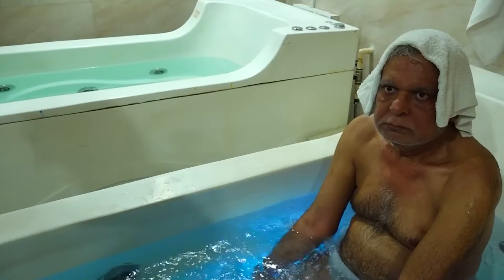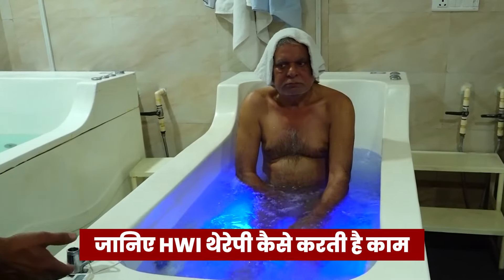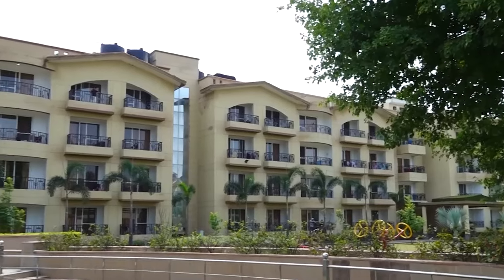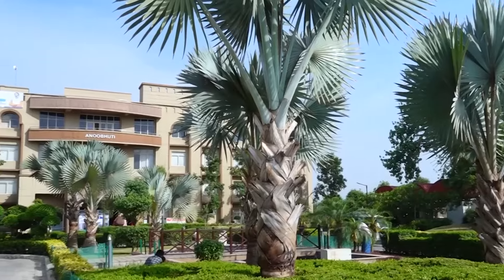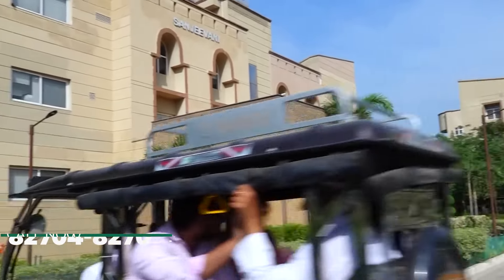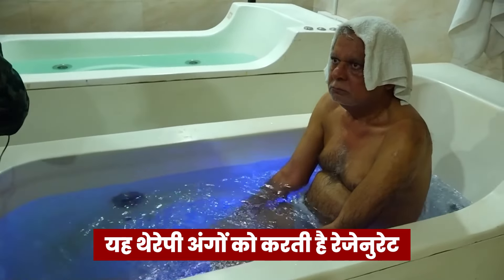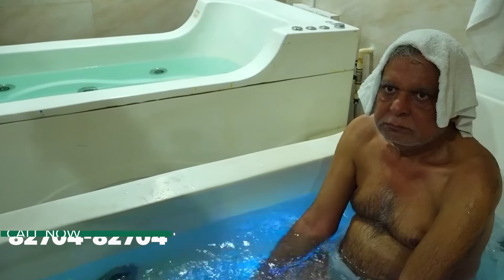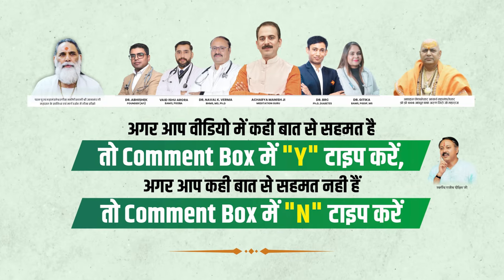किडनी की गंभीर बीमारियों से बचने के आसान उपाय | Kidney Treatment Without Dialysis| Acharya Manish ji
Say Goodbye to Kidney Diseases with Simple Remedies!

Say goodbye to kidney diseases with simple remedies! In this video, Acharya Manish ji shares easy and effective ways to prevent serious kidney problems. Learn about kidney treatment without dialysis and the benefits of hot water immersion therapy. Get ready to take control of your kidney health and live a disease-free life!

Welcome to 𝐇𝐢𝐢𝐦𝐬 𝐇𝐨𝐬𝐩𝐢𝐭𝐚𝐥, the well-known kidney hospital in India! Our specialized team of Ayurveda doctors, led by 𝐀𝐲𝐮𝐫𝐯𝐞𝐝𝐢𝐜 𝐆𝐮𝐫𝐮 𝐀𝐜𝐡𝐚𝐫𝐲𝐚 𝐌𝐚𝐧𝐢𝐬𝐡 𝐉𝐢 and 𝐃𝐫. 𝐁𝐢𝐬𝐰𝐚𝐫𝐨𝐨𝐩 𝐑𝐨𝐲 𝐂𝐡𝐨𝐰𝐝𝐡𝐮𝐫𝐲, offers Ayurveda services using superior modern technology to provide natural care for every kidney problem and other chronic diseases.

At 𝐇𝐢𝐢𝐦𝐬 𝐇𝐨𝐬𝐩𝐢𝐭𝐚𝐥, we believe that treatment using Integrated medical services, Ayurveda, Naturopathy, and other natural therapies are all credible and distinct approaches to curing health problems. Our cancer treatment program is designed to help patients fight cancer using natural remedies and a holistic approach.

These diseases are treated by Ayurvedic methods in 𝐇𝐢𝐢𝐦𝐬 𝐇𝐨𝐬𝐩𝐢𝐭𝐚𝐥 -

𝐊𝐢𝐝𝐧𝐞𝐲 𝐃𝐢𝐬𝐞𝐚𝐬𝐞
𝐋𝐢𝐯𝐞𝐫 𝐃𝐢𝐬𝐞𝐚𝐬𝐞
𝐂𝐚𝐫𝐝𝐢𝐨 𝐃𝐢𝐬𝐞𝐚𝐬𝐞
𝐃𝐢𝐚𝐛𝐞𝐭𝐞𝐬
𝐇𝐲𝐩𝐞𝐫𝐭𝐞𝐧𝐬𝐢𝐨𝐧
𝐂𝐚𝐧𝐜𝐞𝐫
𝐠𝐚𝐬𝐭𝐫𝐨𝐢𝐧𝐭𝐞𝐬𝐭𝐢𝐧𝐚𝐥 𝐝𝐢𝐬𝐞𝐚𝐬𝐞

There are a total of 19 𝐇𝐈𝐈𝐌𝐒 that are presently running and we will soon open a few new 𝐇𝐈𝐈𝐌𝐒 all over India so that we can serve people easily.

✅ Meerut - Shuddhigram
✅ Meerut - Jagriti Vihar
✅ Derabassi
✅ Chandigarh
✅ Bangalore
✅ Patna
✅ New Delhi Multan Nagar
✅ Safdarjung
✅ Vadodara
✅ Ahmedabad
✅ Gurugram
✅ Ambala
✅ Sonipat
✅ Mumbai (Thane)
✅ Navi Mumbai
✅ Mumbai (Andheri)
✅ Amritsar
✅ Jaipur
✅ Kota
✅ Ajmer
✅ Jodhpur
✅ Sikar
✅ Jhotwara
✅ Udaipur
✅ Lucknow

✅ 20+ Years Experience in Ayurveda
✅ Lakhs of Satisfied Patients Globally
✅ Analysis of Ayurvedic Treatment
✅ Best Ayurvedic Natural Therapies
✅ Significant Relief in 30 Days
✅ Arogya Sanjeevani and Ayushman Health Insurance covered

Hiims Hospital is a leading healthcare provider with a dedicated team of specialists who offer a wide range of medical services.

𝐒𝐞𝐫𝐯𝐢𝐜𝐞𝐬
𝟏. 𝐇𝐨𝐭 𝐖𝐚𝐭𝐞𝐫 𝐈𝐦𝐦𝐞𝐫𝐬𝐢𝐨𝐧 (𝐇𝐖𝐈) 𝐓𝐡𝐞𝐫𝐚𝐩𝐲 – The patient is made to sit in a bathtub (dialysis tub) filled with hot water. This process helps the blood in the patient’s body to flow from his feet upwards and accumulate around his kidney area.
𝟐. 𝐇𝐞𝐚𝐝 𝐃𝐨𝐰𝐧 𝐓𝐢𝐥𝐭 (𝐇𝐃𝐓) 𝐓𝐡𝐞𝐫𝐚𝐩𝐲 – Here the patient is made to lie down at a tilted position with his head and abdomen at a lower angle than the lower body. This helps the blood to flow upwards and collect around the kidney area, providing access to the live residual nephrons of the body.

𝟑. 𝐃𝐈𝐏 𝐃𝐢𝐞𝐭  –The patient is prescribed a specific diet that helps in the regeneration of nephrons in his kidney, thus, helping his body to cure itself without external support.

4 .𝐏𝐚𝐧𝐜𝐡𝐚𝐤𝐚𝐫𝐦𝐚 - Panchakarma is a traditional Ayurvedic therapy consisting of five different cleansing and rejuvenation procedures aimed at eliminating toxins from the body, restoring balance to the doshas, and promoting overall health and well-being. These procedures include massage, herbal treatments, enemas, and nasal irrigation.

5.𝐇𝐞𝐚𝐥𝐭𝐡 𝐈𝐧𝐬𝐮𝐫𝐚𝐧𝐜𝐞 - Hiims hospital offers a range of facilities including Ayurvedic treatment. With tie-ups with Ayushman health insurance and Arogya sanjivani, patients can avail free treatment and quality care.